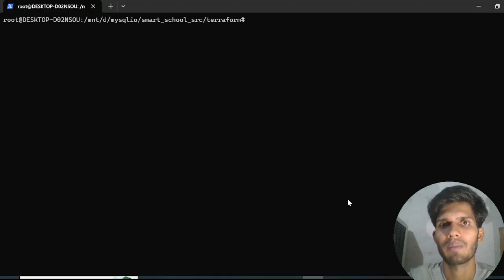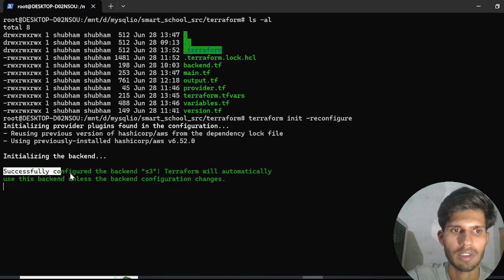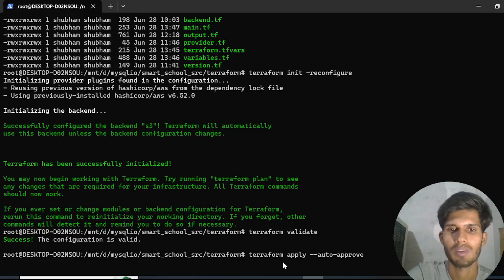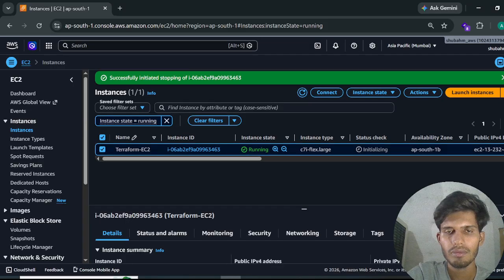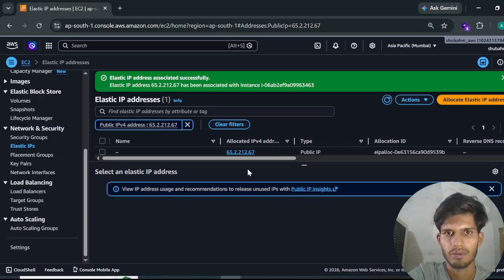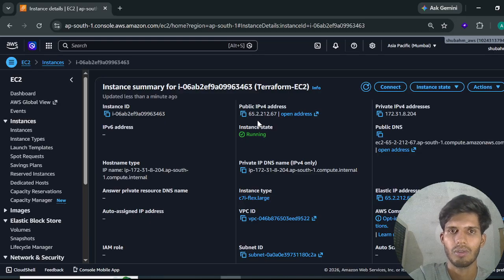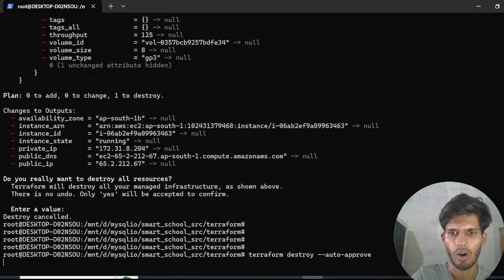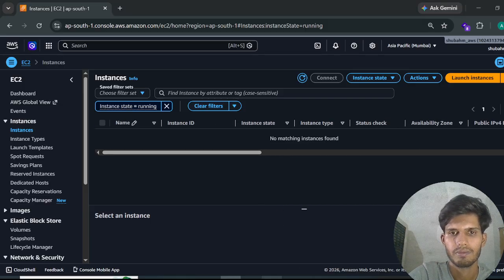Provision an AWS EC2 Instance with Terraform & Attach an Elastic IP | Step-by-Step DevOps Tutorial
🚀 In this tutorial, you'll learn how to provision an AWS EC2 instance using Terraform and automatically allocate & associate an Elastic IP (EIP) with the instance.

This is a hands-on DevOps project that covers Infrastructure as Code (IaC) using Terraform on AWS.

* Install and configure Terraform
* Configure the AWS Provider
* Create an EC2 instance using Terraform
* Allocate an Elastic IP (EIP)
* Associate the Elastic IP with the EC2 instance
* Understand Terraform state and outputs
* Verify the infrastructure in the AWS Console
* Clean up resources using `terraform destroy`

📂 **Files Covered:**

* provider.tf
* variables.tf
* main.tf
* outputs.tf
* terraform.tfvars

🛠️ **Prerequisites:**

* AWS Account
* IAM User with Programmatic Access
* AWS CLI configured
* Terraform installed
* Basic knowledge of AWS and Linux

💻 **Terraform Resources Used:**

* aws_instance
* aws_eip
* aws_eip_association
* output
* variable

📖 **Commands Used:**

```bash
terraform init
terraform validate
terraform plan
terraform apply
terraform output
terraform destroy

🎯 This tutorial is perfect for:

* DevOps Engineers
* Cloud Engineers
* AWS Beginners
* Terraform Beginners